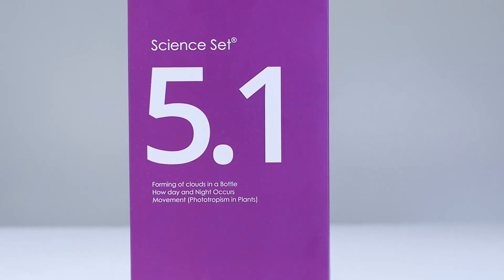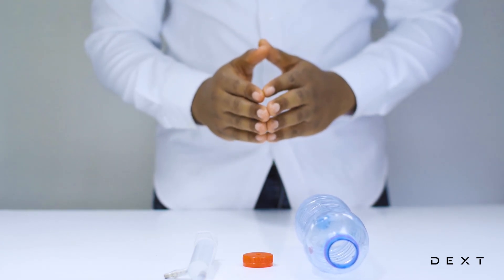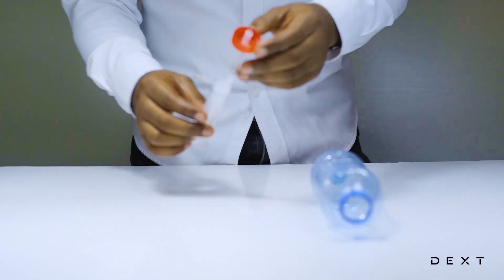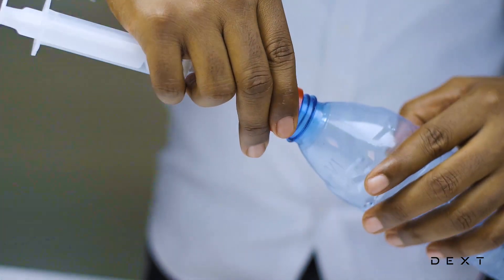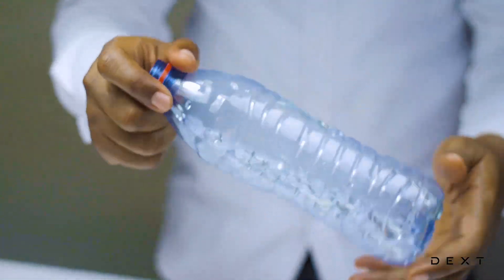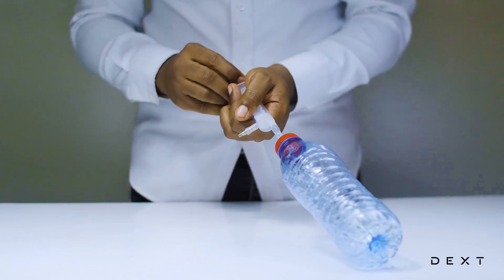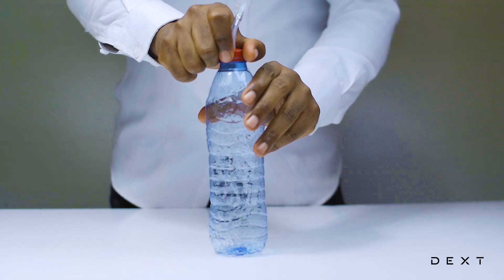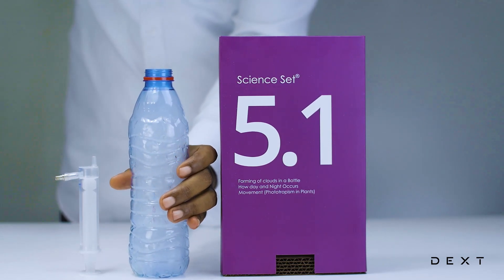Learners demonstrate formation of clouds in a bottle.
In this activity, the learners will demonstrate how evaporation and condensation lead to the formation of clouds. Interestingly, the clouds will be formed in a plastic bottle. The learners will use hand sanitizer, specially self-made pump and an empty plastic bottles.